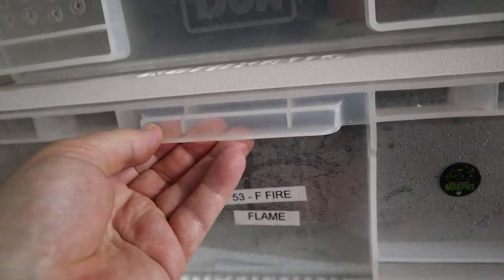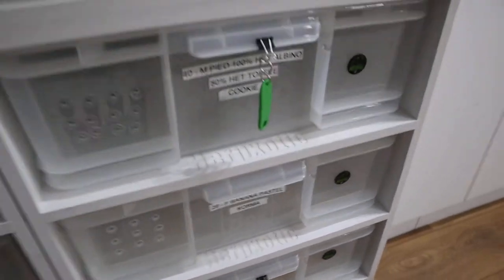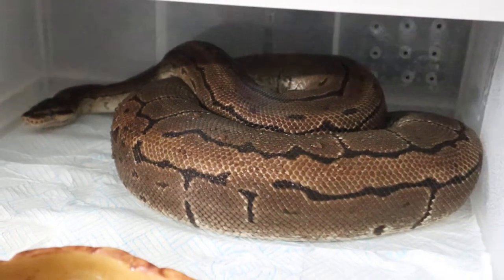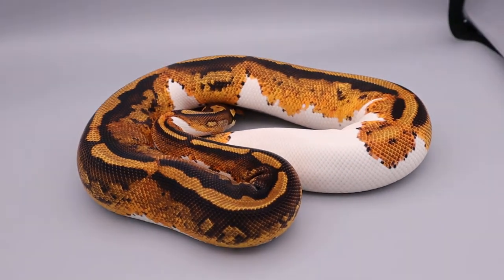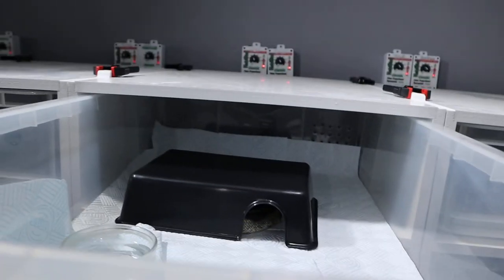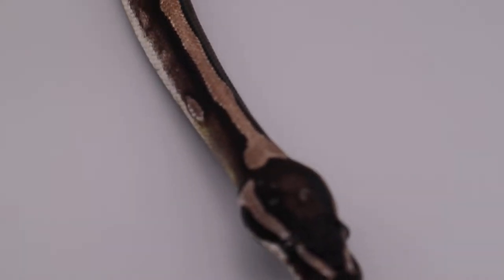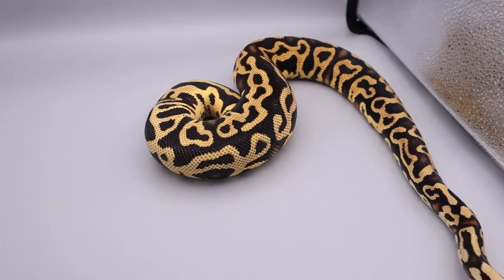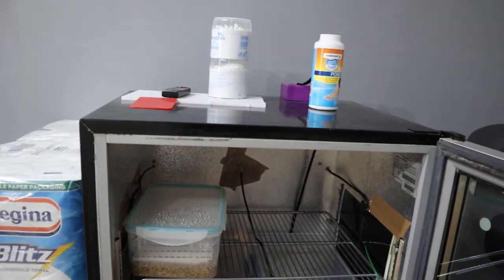Spot light on male Lightning and Pumpkin Pieds plus "Bella" our Pastel YB OD Leopard 100% HET Clown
Fire girl " Flame" was showing signs of dropping eggs this morning. She was moving onto her side and that's a normal sign that eggs are imminent. She has had multiple locks to "Rambo" our DG Enchi Boy during this season. So if she drops for us we have a chance of making some Fire Enchi 100% DG's.

"Wizzy" our YB ( Pumpkin) Pied male has reached 830g and is ready to move up to his adult rack. He looks great under the spot light and has held onto his amazing pumpkin colours.

" Thor" our lightning pied male has reached maturity at 710g and we move him up to his adult rack. We are anticipating some triple het projects for this powerhouse boy in the forthcoming season. Looking at creating triple het VPI Axanthic Clown pieds as a building block for future projects.

"Bella" is weighing in at 750g and so we have a look at her under the spotlight before moving her into her adult rack. Lots of potential in this girl as she is carrying our favourite leopard YB OD Pastel genes 100% het for clown.

We look at some female tail wagging behaviour from "Stormy" our Purple passion as she invites "Titus" on.

Quick up date of our gravid girls.